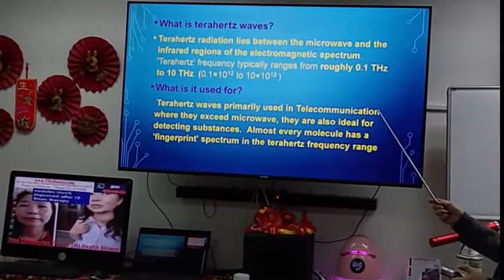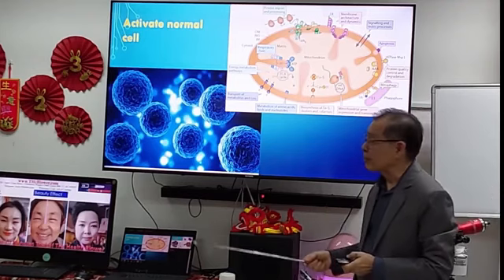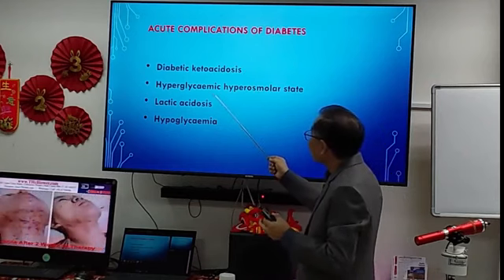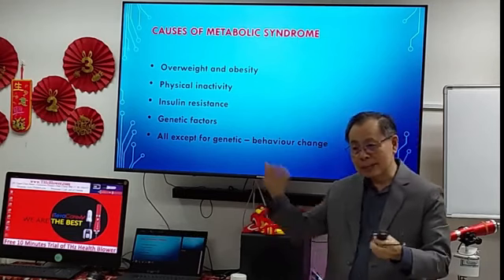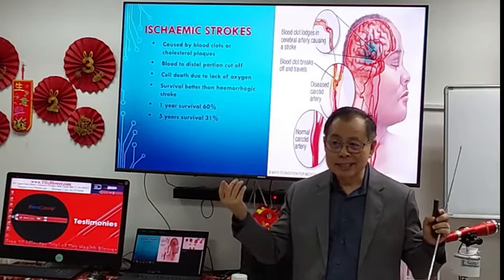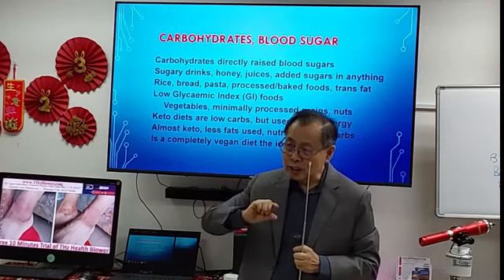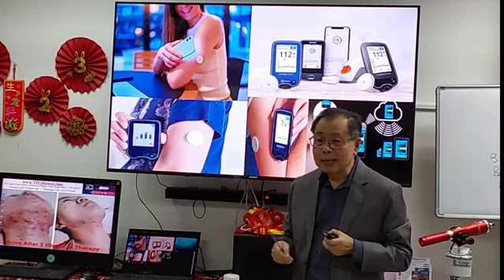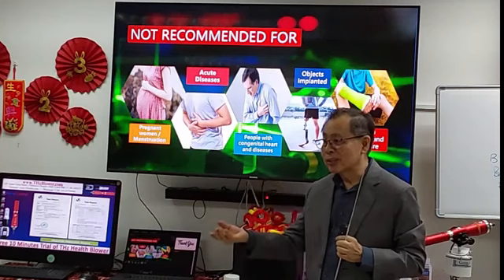Terahertz THz Therapy: Health Benefits With ReferenceTo Diabetes Dr Douglas K, physician 9999172830